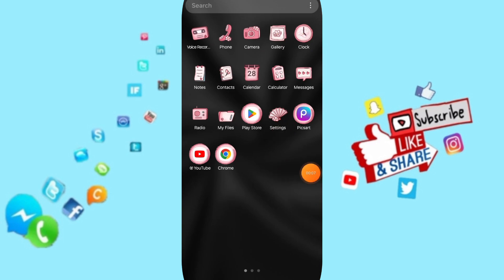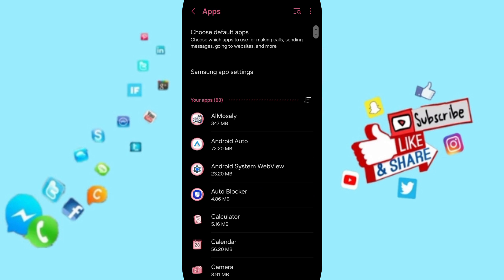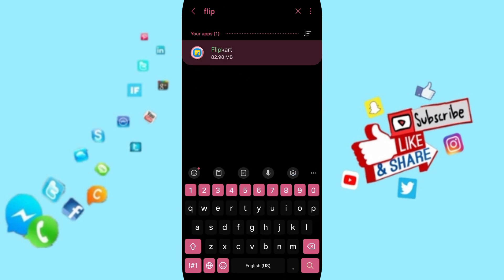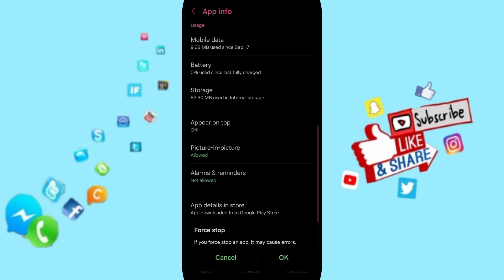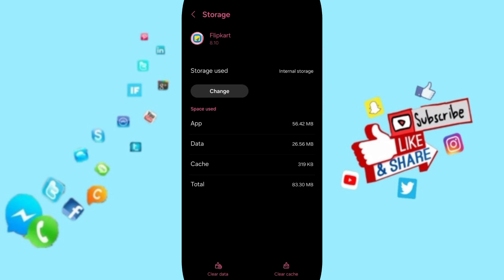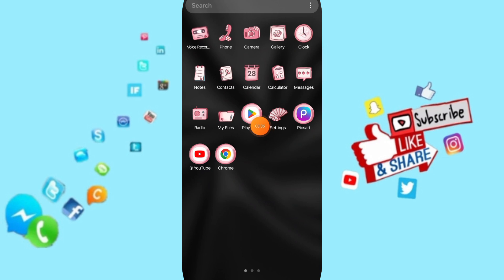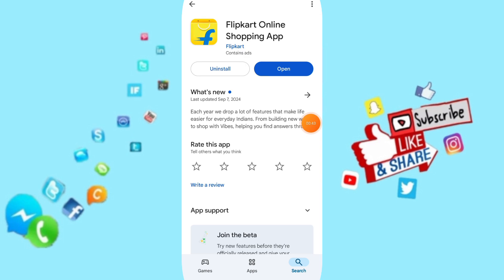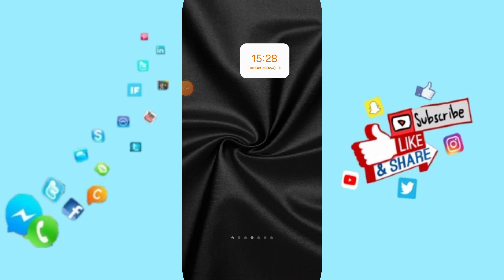How To Fix And Solve Keeps Stopping On Flipkart Online Shopping App | Final Solution